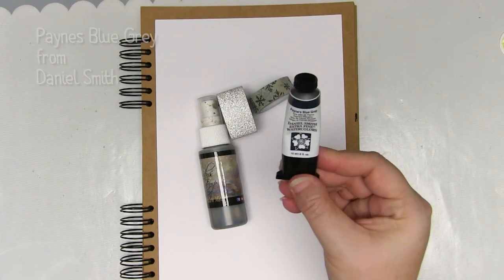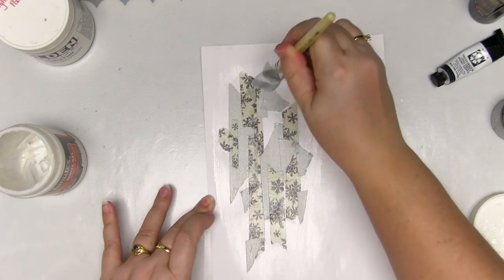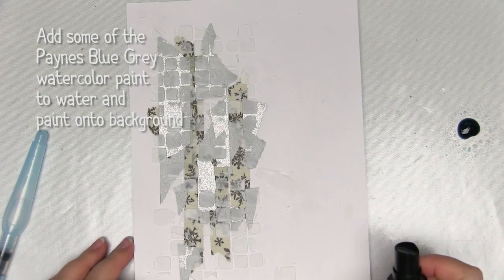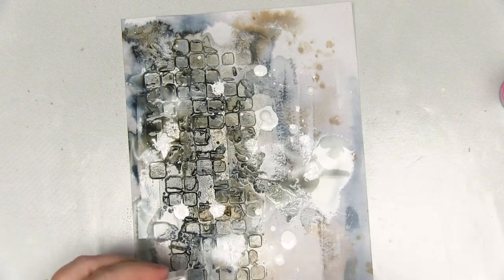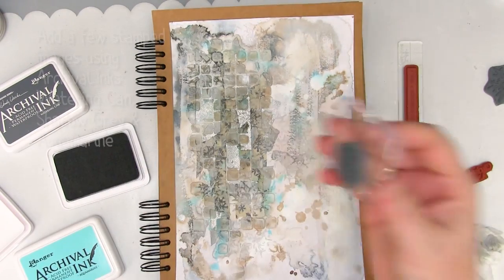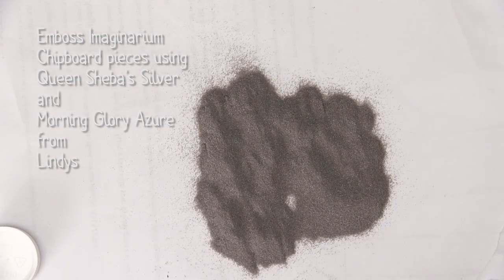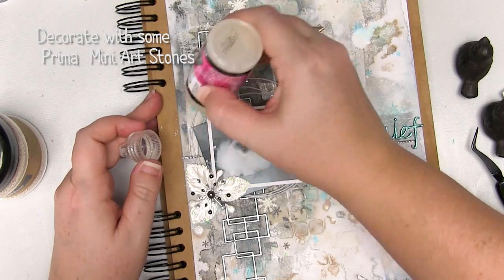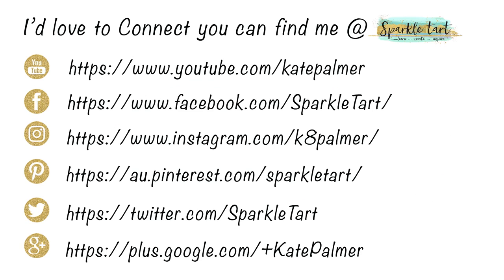Beginner Art Journal Page with Washi and Deco Tape Background | KISSing Class #13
(Links below) Watch as Kate shows you how to make a wintery Mixed Media Art Journal Page with washi and deco tape background.  Blog post and full supply list @

…. ★….  MAIN PRODUCTS …. ★….

•  25mm Silver Glitter Deco Tape
•  Tim Holtz Washi Tape
•  Daniel Smith - Paynes Blue Gray Watercolor
•  Molding Paste
•  Tim Holtz Layering Stencil - Tiles
•  Ribbon and Cord
•  Prima Mini Art Stones

…. ★….   MOST POPULAR  …. ★….